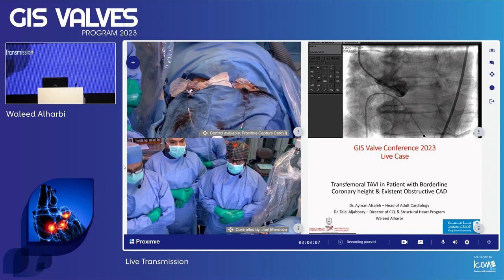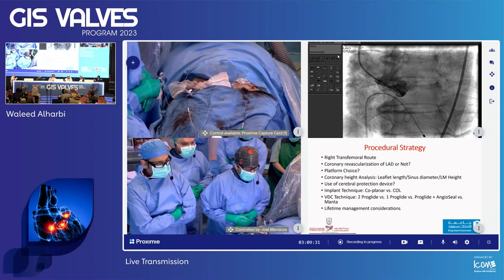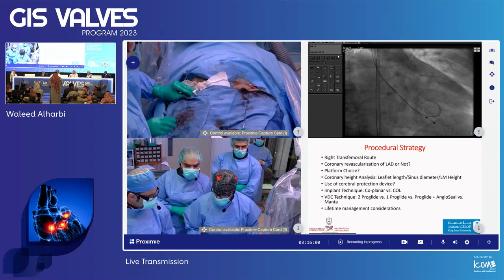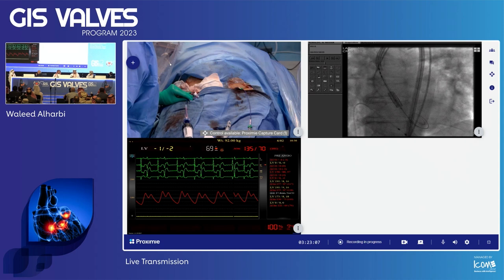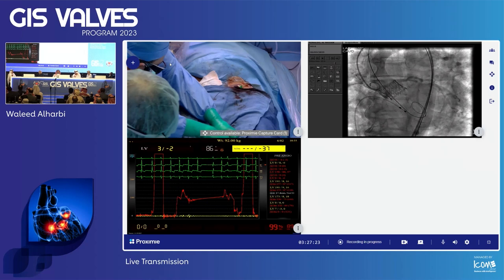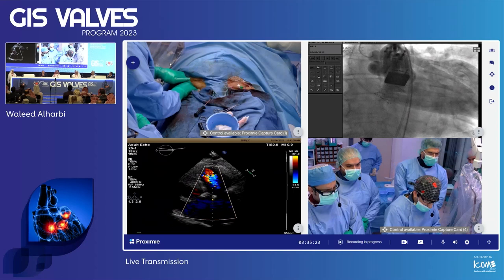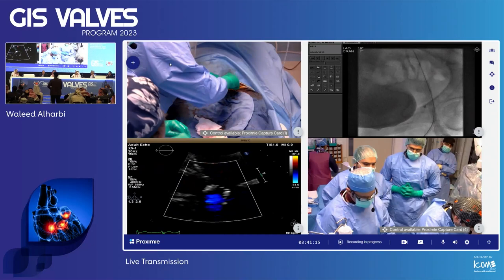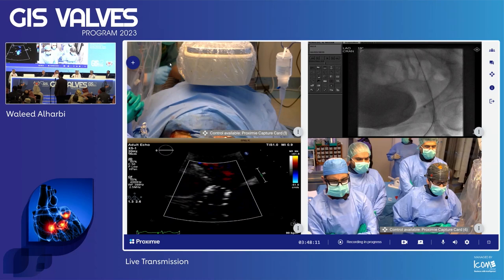06 Live Transmission Operators Waleed Al Harbi, KSA Talal ALjabari, KSA